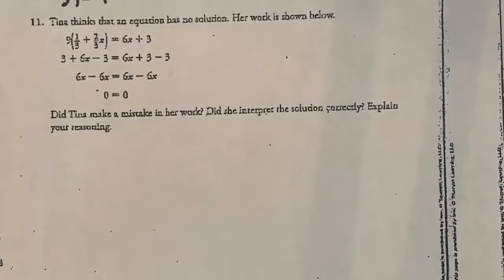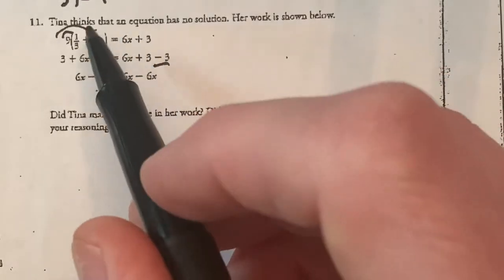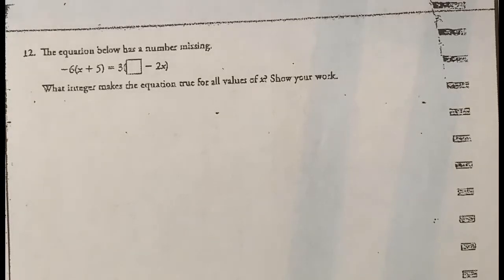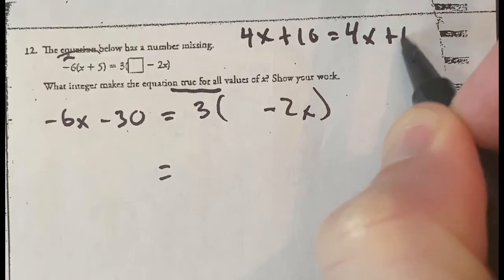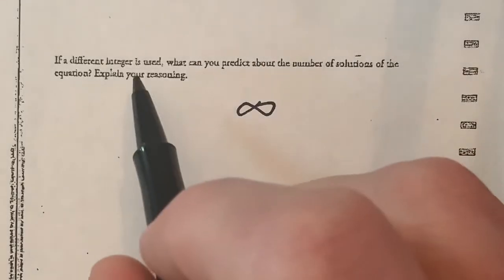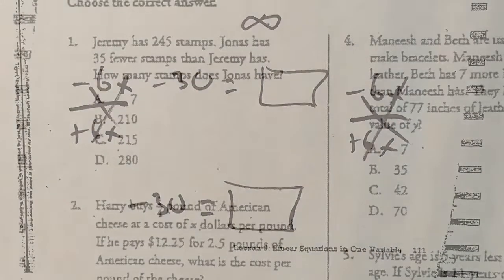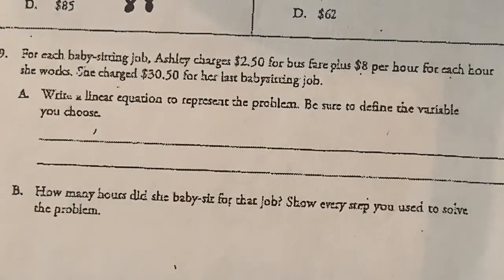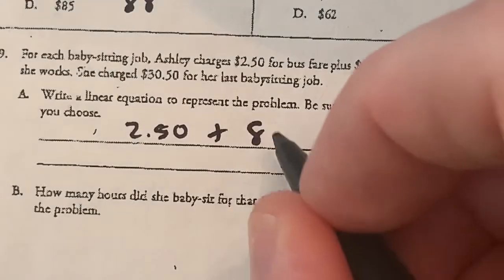Page 7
Determining whether equations have one solution, no solutions, or infinite solutions. Also setting up and solving linear equations.